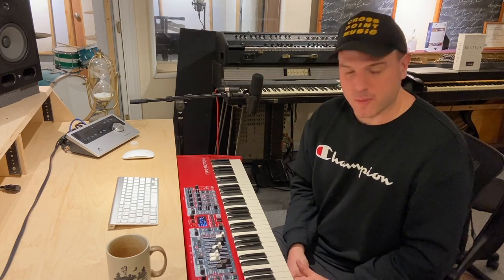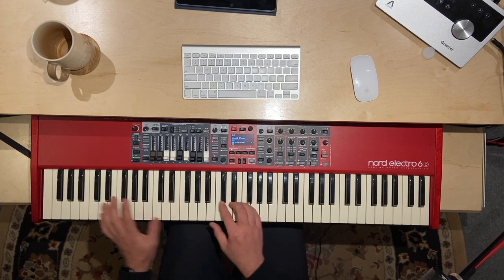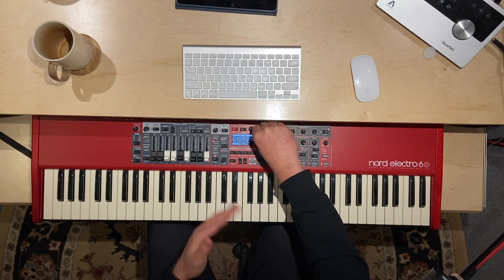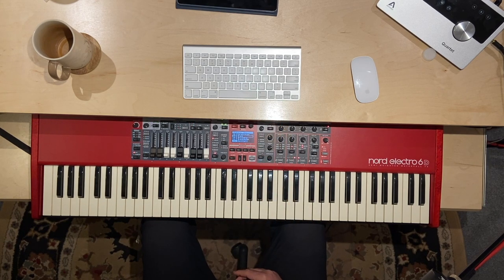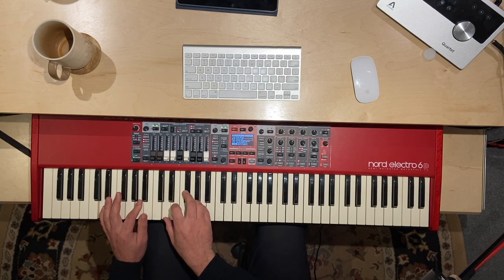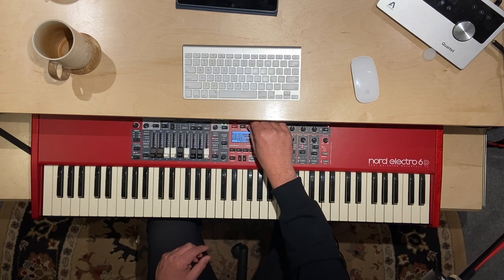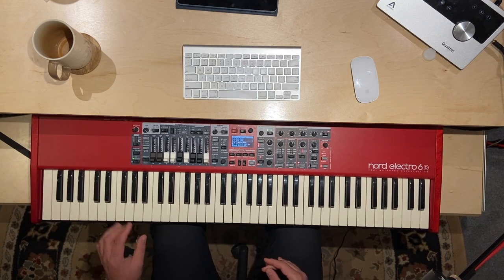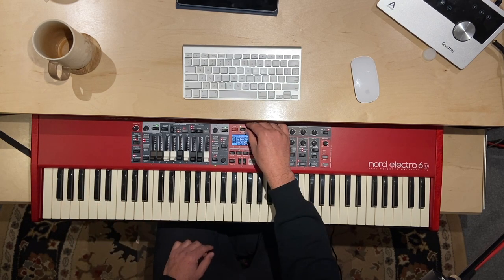FULL DEMO: Nord Electro 6 Worship Collection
Eric unveils The Nord Electro 6 Worship Collection, available from Patch Foundry.

Timecodes
0:00 - Intro
3:15 - How the patches work
6:00 - Grand piano demo
9:37 - Grand/Upright piano demo
11:05 - How to switch piano sounds within your pad presets on Nord Stage
11:57 - Bambino Piano demo
12:54 - Bright piano demo
13:13 - Compressed piano demo
13:33 - Queens upright demo
14:41 - Melo upright with pads/delay demo
15:50 - Electric grand CP70 demo
18:30 - Wurlitzer with organ demo
20:09 - Digital grand demo
21:35 - Combination digital grand demo
22:04 - Single sound patches into
22:18 - Strings patches demo demo
23:56 - Brass/Woodwind patches demo
25:19 - Bass/piano split demo
26:23 - Guitar/Banjo/Harp demo
27:00 - Bells demo
27:31 - Organs/Accordion demo
28:06 - Choir demo
28:18 - Mellotrons demo
28:54 - Synth sound intro
29:42 - Synths demo
32:13 - Wrap-up and compatibility